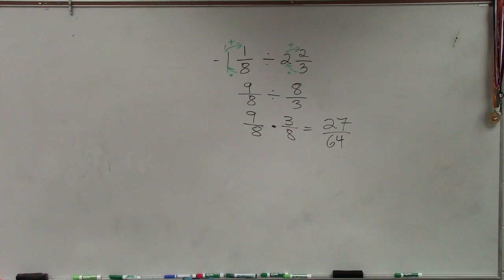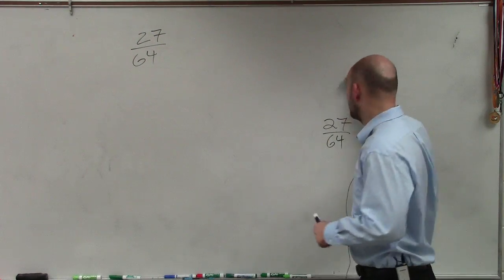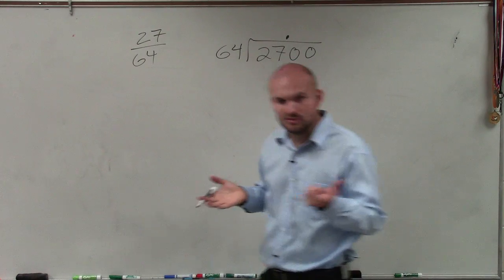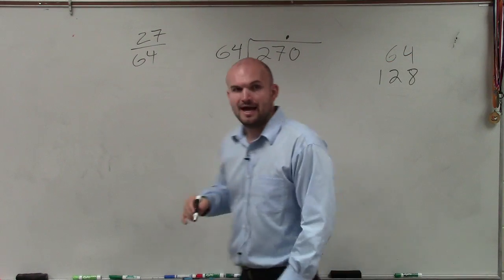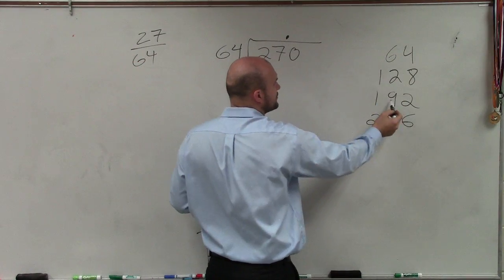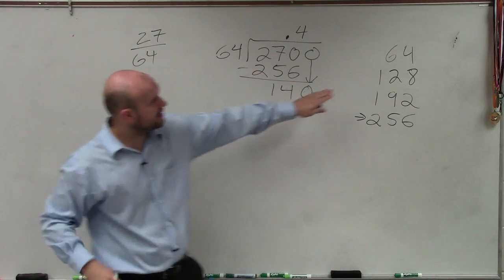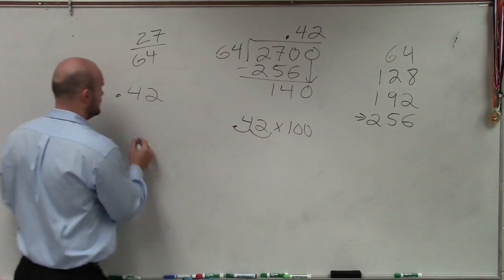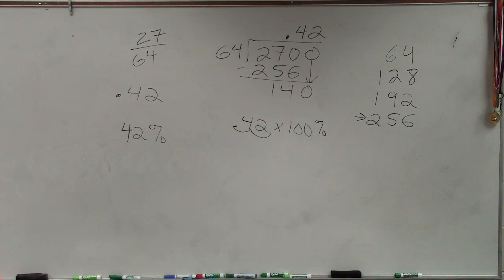How to convert a fraction into a decimal and then a percent